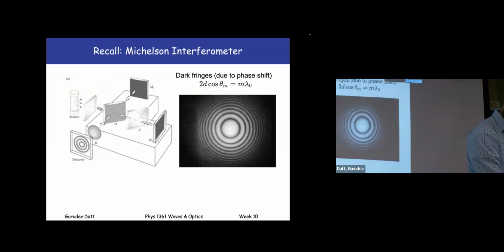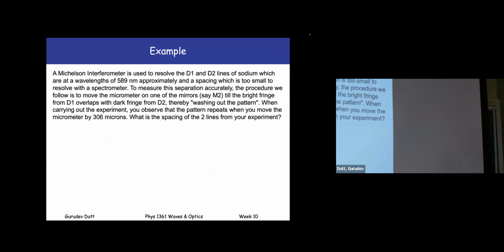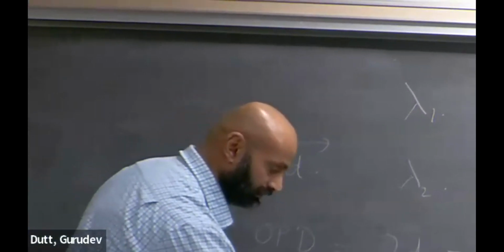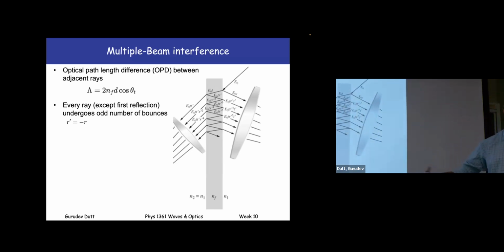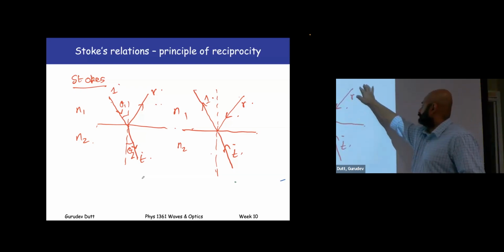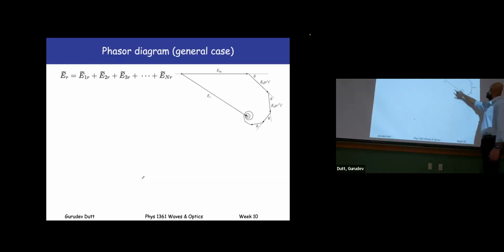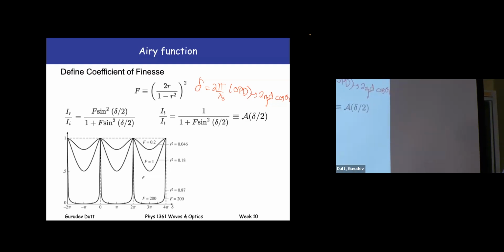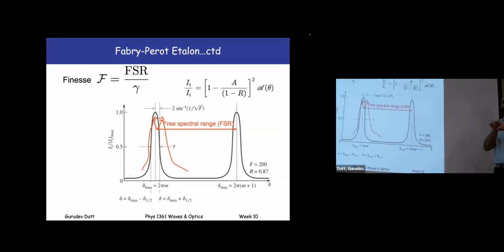1361 F23 Lecture 21: Mach-Zehnder and Fabry-Perot interferometers